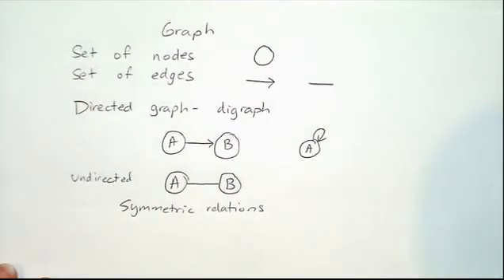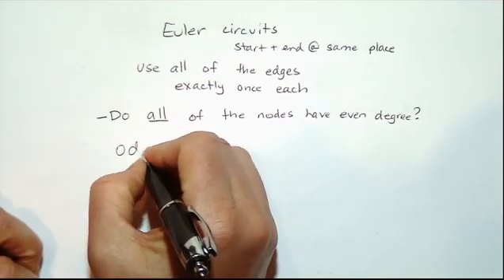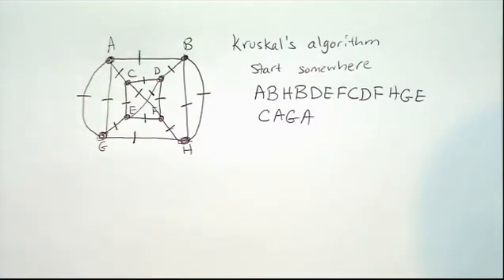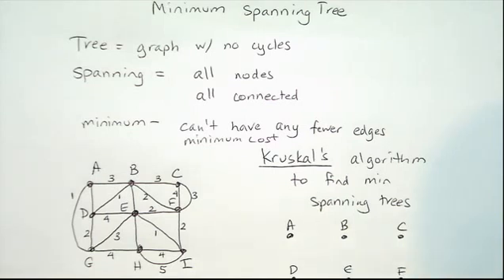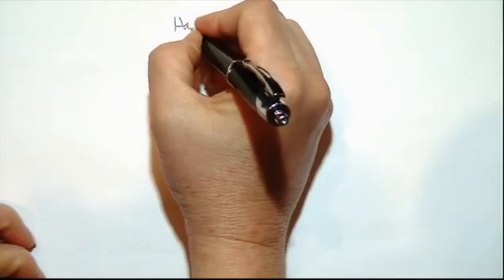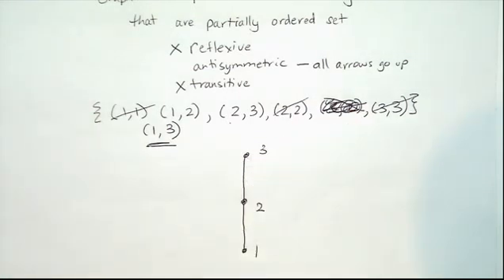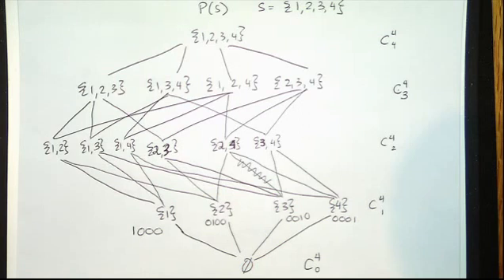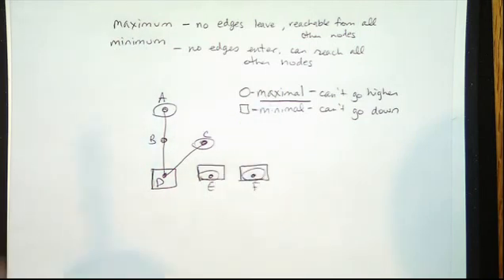CSC 226 Lecture 22: Finite State Machines